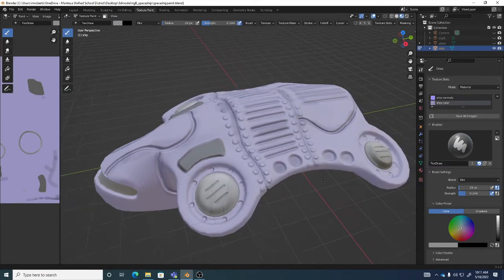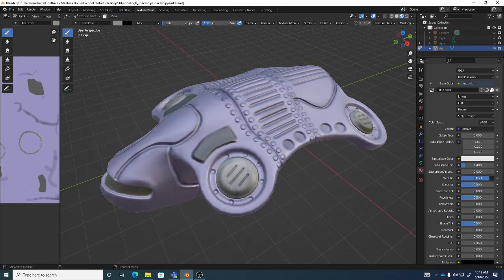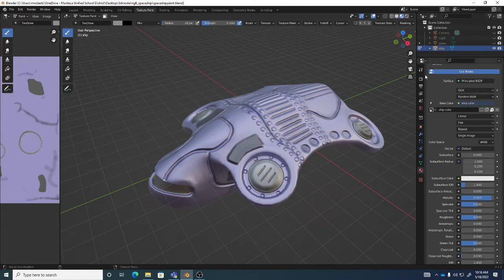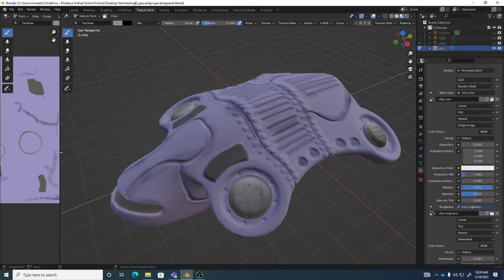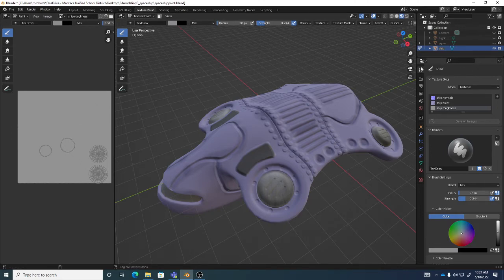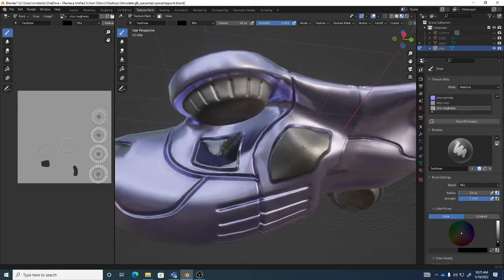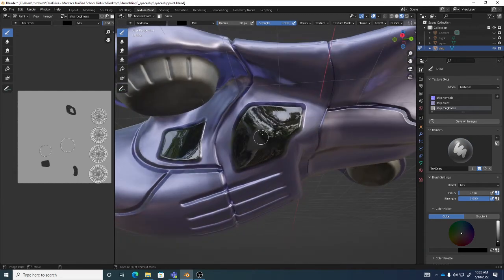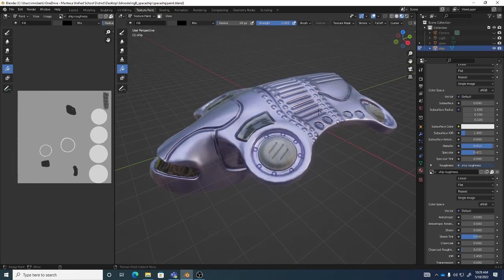Spaceship metallic roughness map